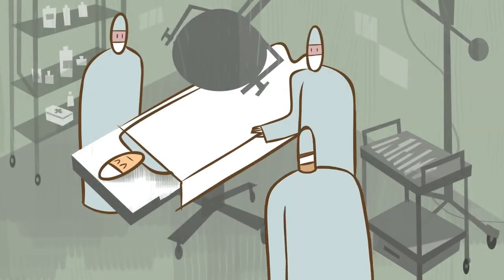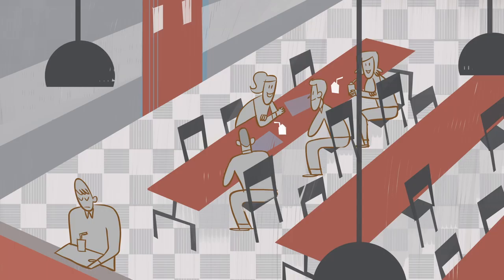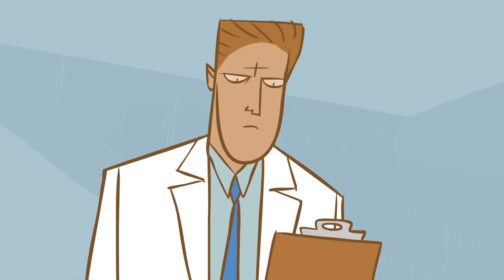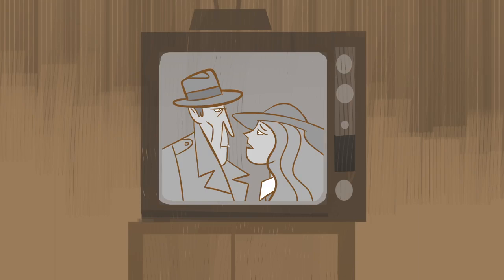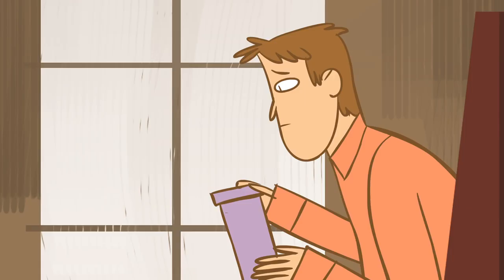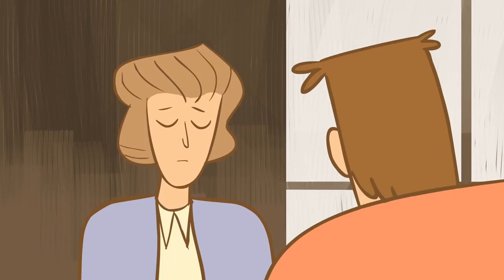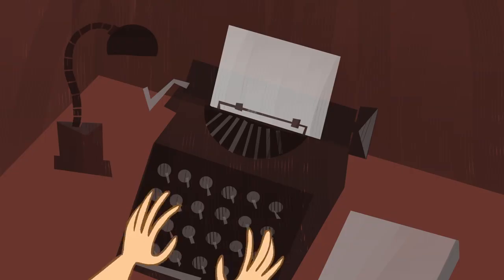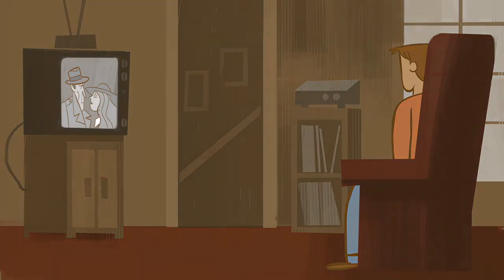Beynimizden Hipokampus'u Çıkarırsak Ne Olur?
Hipokampus (hippocampus) görevi nedir? Alzheimer ile ilgisi ne? İşte gerçek yaşanmış bir hikayenin animasyon anlatımıyla kafatasından hippocampus'u çıkarılmış bir adam nasıl yaşar, hayatında neler değişir birlikte izliyoruz.

What happens when you remove the hippocampus / Sam Kean